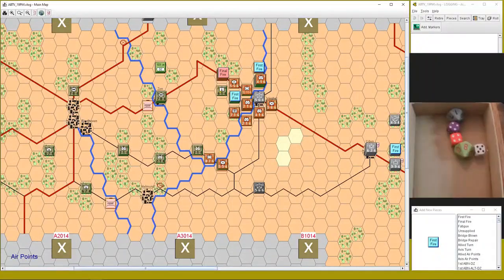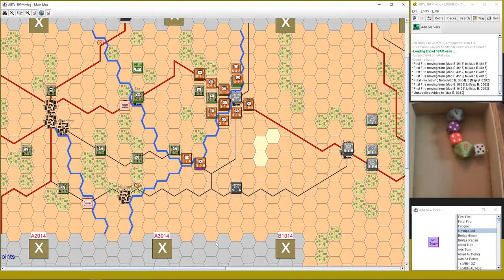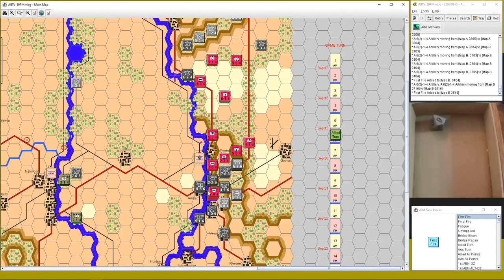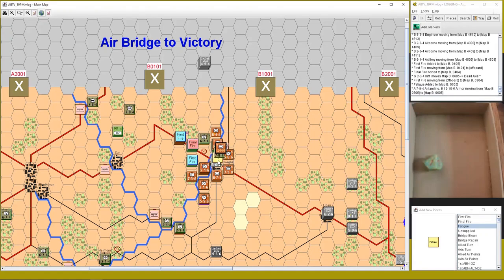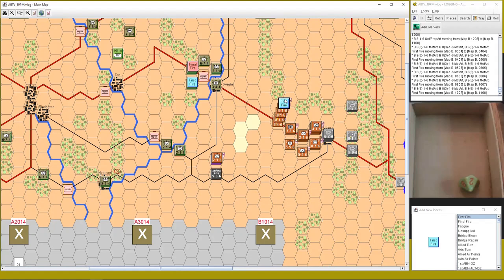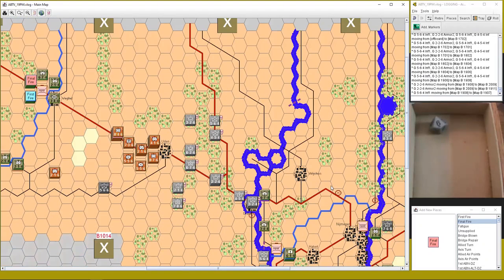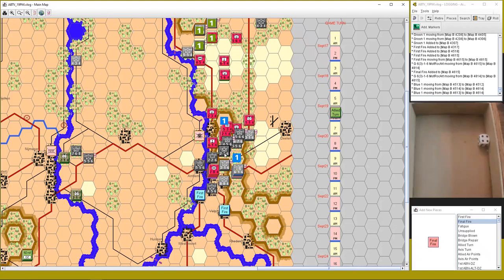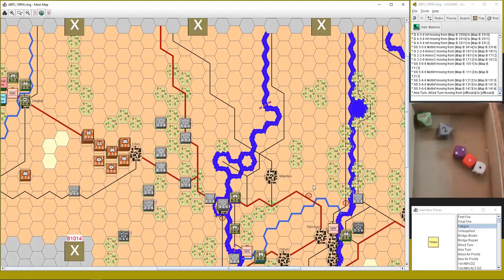OPERATION MARKET GARDEN 1944 - Air Bridge to Victory - GMT Games - 19PM TURN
Game Turn 6 - 19th September 1944 - Afternoon - XXXCorp attack and take Veghel and push onto towards Grave.

80 Years after the actual events occurred.

I have dedicated this series to Mark Ruggiero, who supplied me with the game and is an inspiration to me and many fellow gamers.

GMT Games 1990 Game of Operation Market Garden Air Bridge to Victory.
The game covers all of Operation Market-Garden at a scale of 1/2 day per turn, 1 mile per hex and units at battalion level.

Game Features
Innovative combat resolution, integrating manoeuvre combat, close assault, artillery bombardment, assault engineers, and air support into one easy-to-use system
Bridge-blowing and repair
Initiative rules reflecting the ebb and flow of the battle
Easy to play introductory scenario
Tournament scenario highlighting the Battle for Arnhem
Grand campaign game on the breakout of the British XXX Corps to relieve the 1st Airborne
Automatic Victory conditions which make each game different from the last
Contents:
300 die-cut Counters
1 22"x34" Mapsheet
1 22"x17" Mapsheet
16 page Rule/scenario book
1 Player aid card (the box states 4 but this is a misprint - the charts & tables are on the map sheets)
1 ten sided die
Time Scale: 1/2 day per game turn
Map Scale: 1 mile per hex
Unite Scale: Battalion
Players: One-to-Four
Playing Time: 5-20 minutes for introductory scenario
2-3 hours for tournament scenario
4-10 hours for campaign game

Complexity: Medium
Solitaire Suitability: Medium